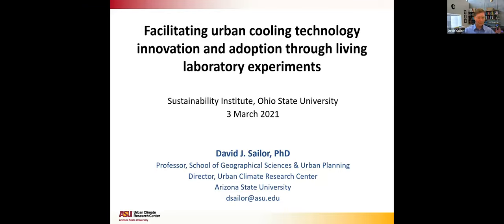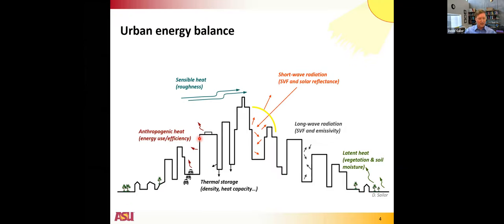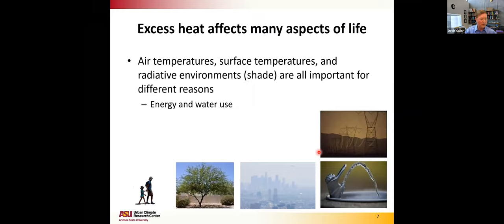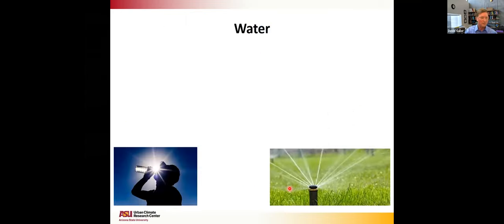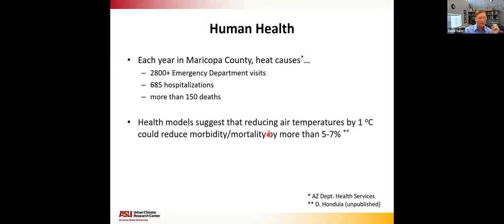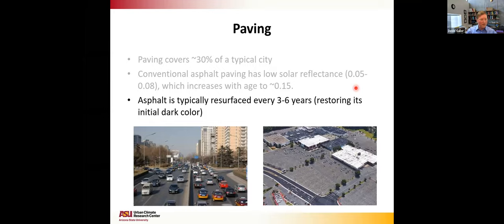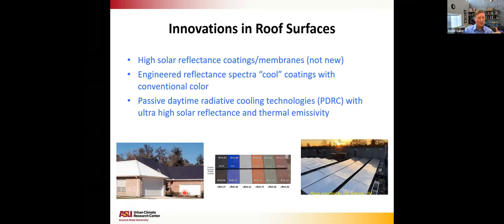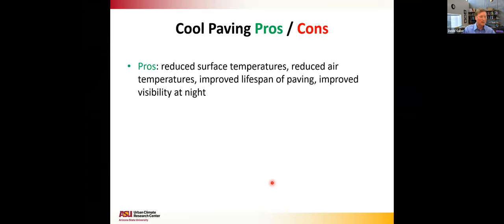Smart and Resilient Communities Seminar: Facilitating Urban Cooling Technology Innovation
On March 3, the Sustainability Institute hosted the first Smart and Resilient Communities Research Seminar: Facilitating urban cooling technology innovation and adoption through living laboratory experiments.  This presentation highlights several university-government-industry collaborations that are being used to demonstrate, test and improve technologies and strategies for urban cooling. A key component of the approach is a focus on targeted and equitable mitigation to maximize benefits for the most at-risk populations.

This webinar features Dr. David Sailor, Director of the Arizona State University Urban Climate Research Center, School of Geographical Sciences and Urban Planning.

Smart and Resilient Communities Research Co-Leads Gulsah Akar (Knowlton School) and Steven Quiring (Geography) host the seminar.